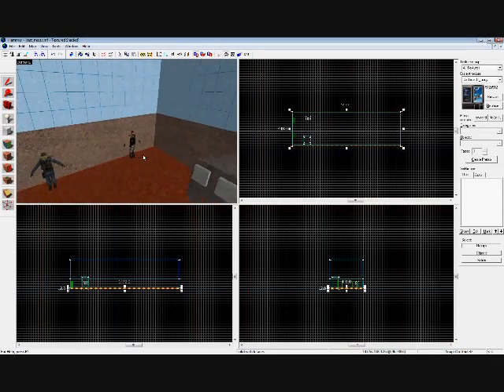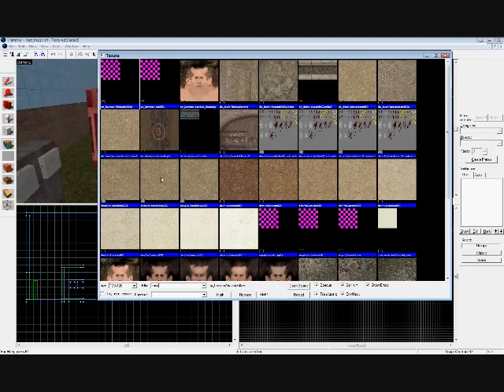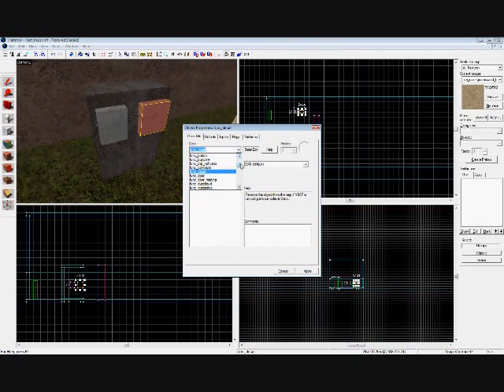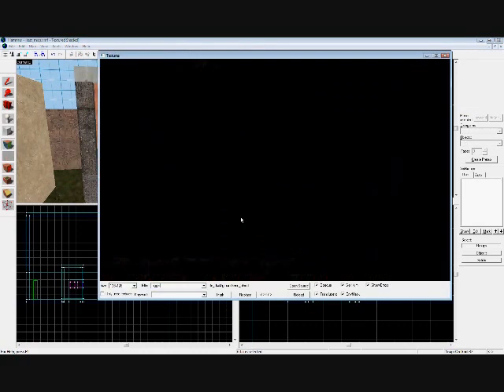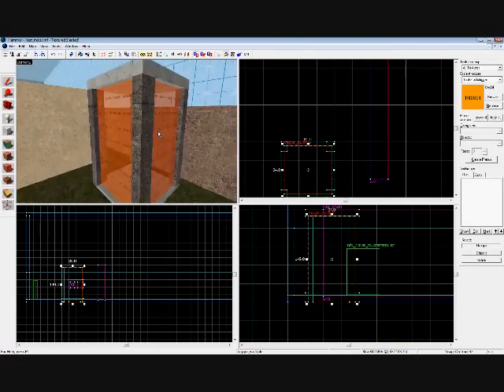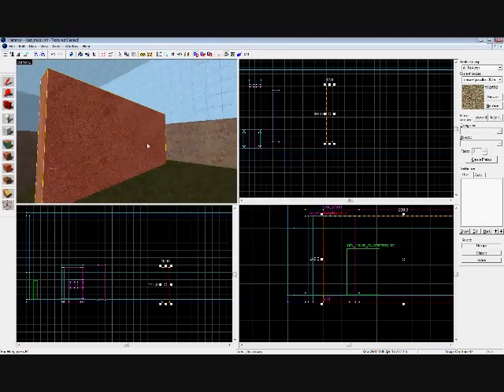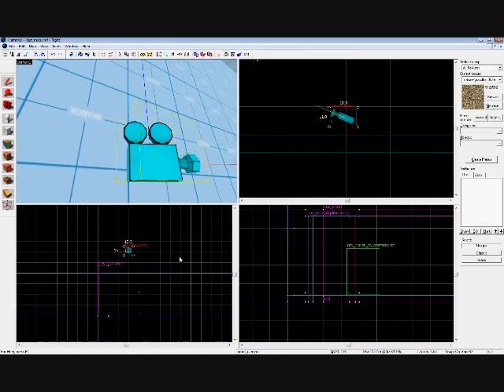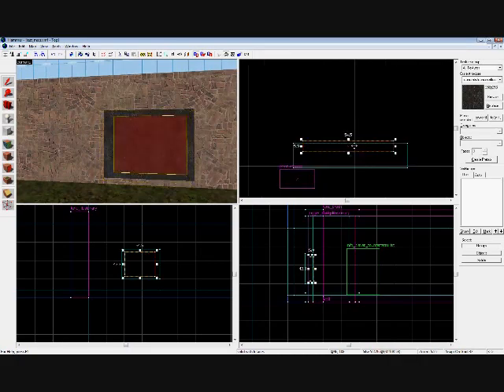Hammer Editor - Tutorial 3: Functions (Part 1)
Things taught:
- Func_brush
- Funch_illusionary
- Func_monitor
- Func_rotating
- Func_movelinear